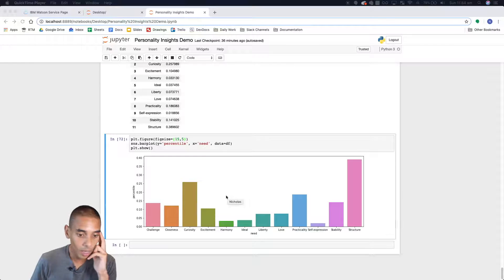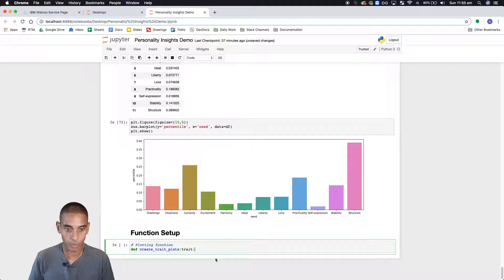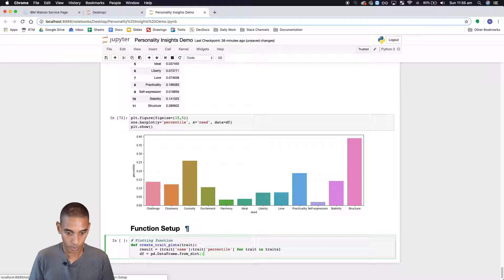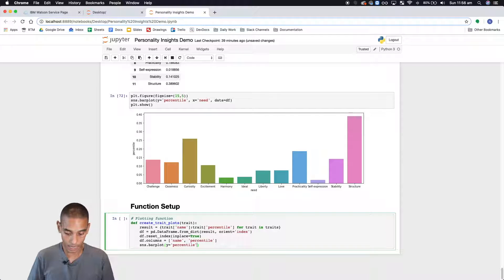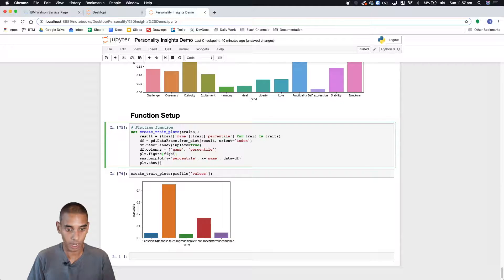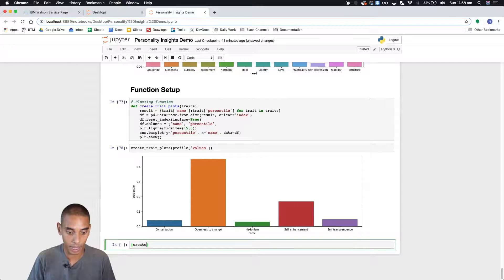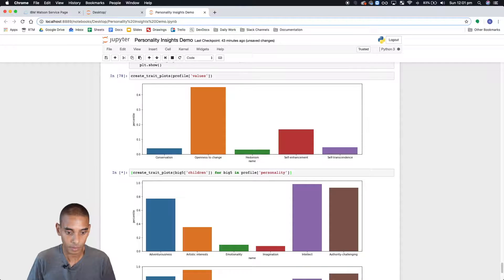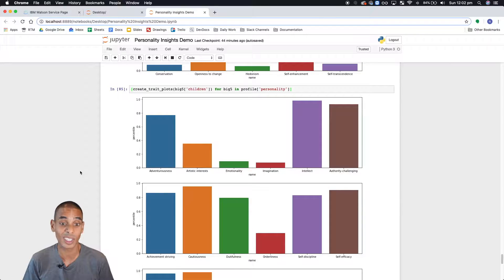How to Plot Personality Insights Features at Lightspeed - Part 4 - IBM Watson Personality Insights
Tired of visualising each feature one by one?

We’ll run through how to create pipeline function to visualise faster, better and stronger (*daft punk reference intended*) from IBM Watson Personality Insights